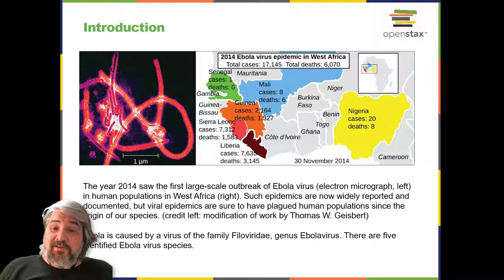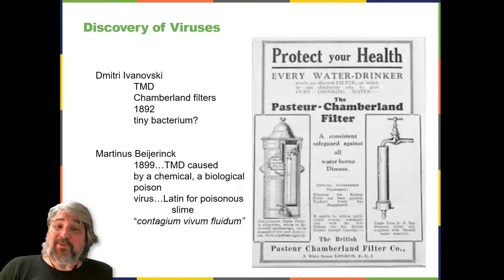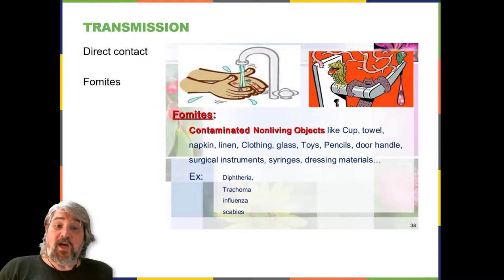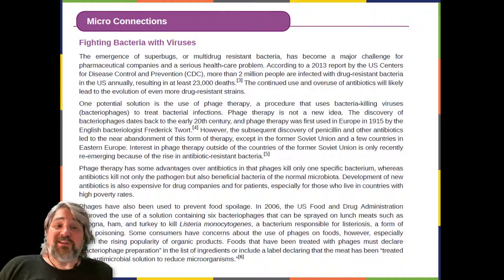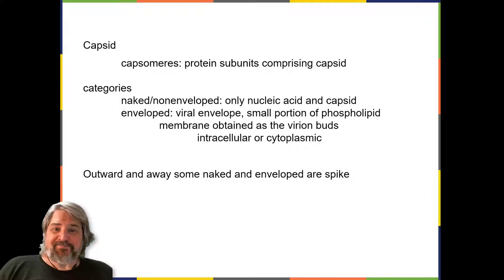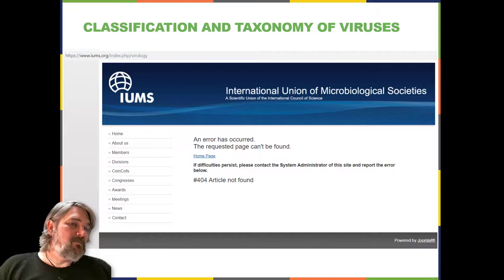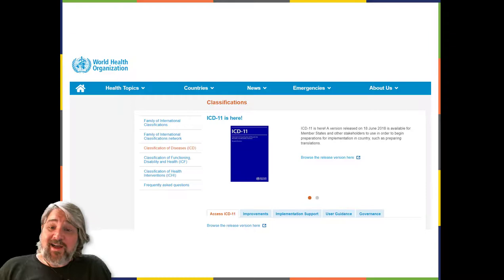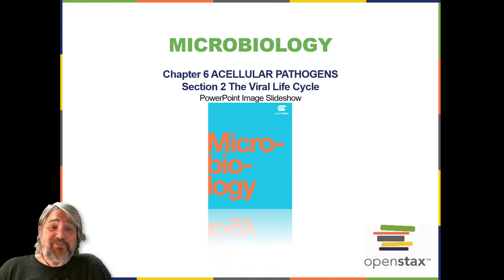microch6part1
Chapter 6 Acellular Pathogens
Section 1 Viruses